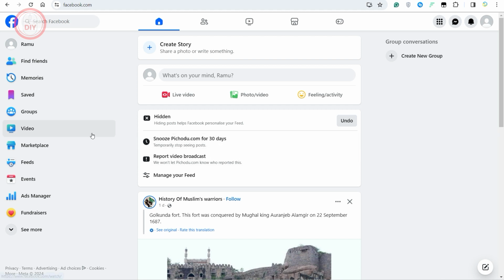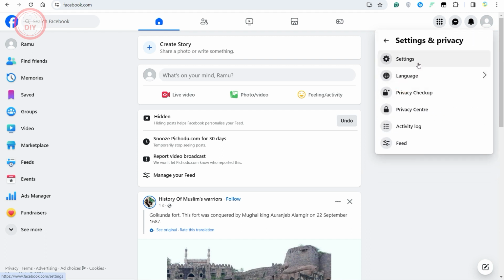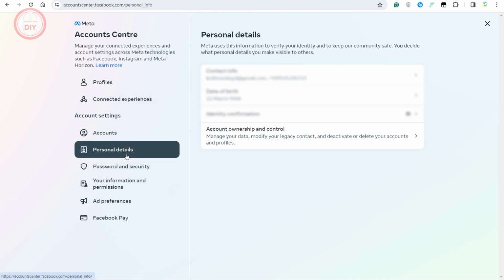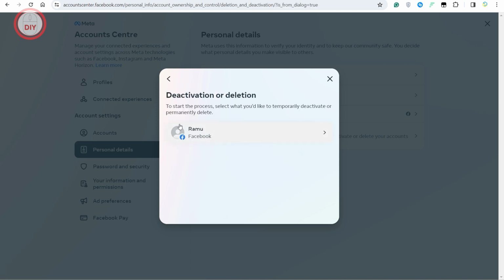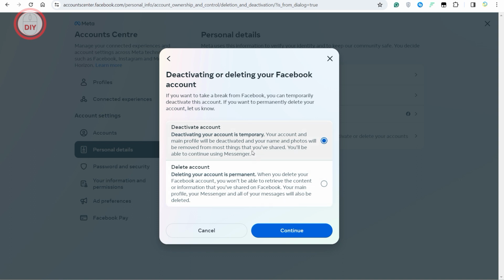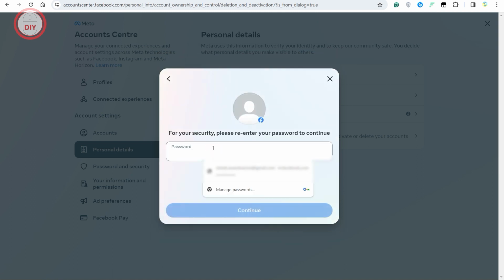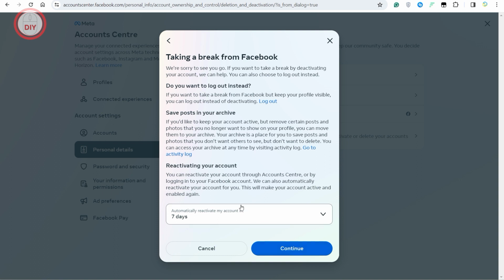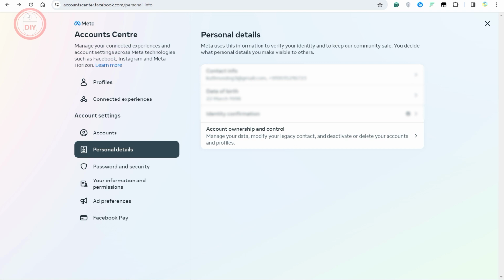How to Deactivate Facebook Account PC (2024)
How to Deactivate Facebook Account on PC. Ultimate guide on how to deactivate your facebook account. Are you considering taking a break from Facebook or want to temporarily deactivate your account? In this comprehensive video tutorial, we'll walk you through the process of deactivating your Facebook account on various devices, including PC, laptop, iPhone, and Android. Whether you need a social media detox or want to protect your privacy, this guide will provide you with the necessary steps to temporarily disable your Facebook account.

We understand that navigating Facebook's settings can be overwhelming, especially when it comes to account deactivation. That's why we've created this step-by-step guide to make the process as simple and straightforward as possible. We'll cover the specific instructions for each device, ensuring that you can deactivate your Facebook account regardless of your preferred platform.

For PC and laptop users, we'll demonstrate how to access your Facebook settings and locate the account deactivation option. We'll guide you through the necessary steps, including providing a reason for deactivation and confirming your decision. We'll also explain the implications of deactivating your account and what to expect during the process.

If you're an iPhone or Android user, we've got you covered too. We'll show you how to navigate the Facebook app on your mobile device and access the account settings. From there, we'll walk you through the deactivation process, providing clear instructions and screenshots to help you along the way.

Throughout the video, we'll offer valuable tips and considerations to keep in mind before deactivating your Facebook account. We'll discuss the difference between deactivation and deletion, as well as the potential impact on connected apps and services. We'll also provide guidance on how to reactivate your account should you choose to return to Facebook in the future.

By the end of this tutorial, you'll have a thorough understanding of how to deactivate your Facebook account on PC, laptop, iPhone, and Android devices. You'll be equipped with the knowledge and confidence to take control of your Facebook presence and enjoy a break from social media whenever you need it.

Don't let the thought of deactivating your Facebook account overwhelm you. Watch our comprehensive guide now and discover how easy it is to temporarily disable your account across all your devices. Whether you're seeking a digital detox or simply want to manage your online presence, this video will provide you with the tools and guidance you need.

Take charge of your digital life and enjoy a healthier, more balanced relationship with technology.

How to Deactivate Facebook Account on PC - Steps Covered

Step 1: Log Into Your Facebook Account
Step 2: Access Settings & Privacy
Step 3: Go to Settings
Step 4: Select Your Facebook Information
Step 5: Deactivate and Deletion
Step 6: Choose Deactivate Account
Step 7: Enter Your Password Again
Step 8: Provide a Reason for Deactivating
Step 9: Confirm Deactivation
Step 10: Log Out